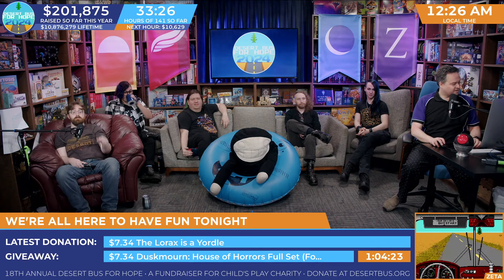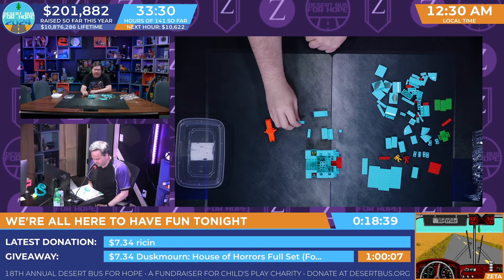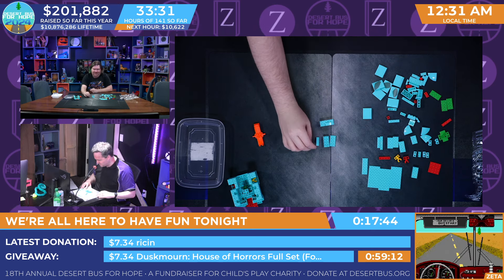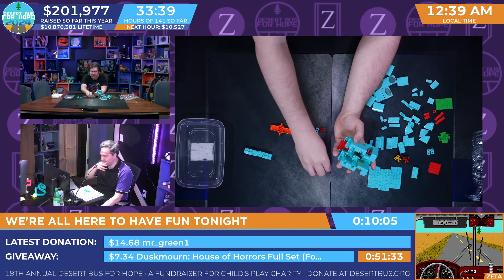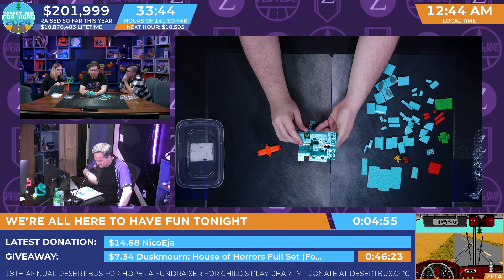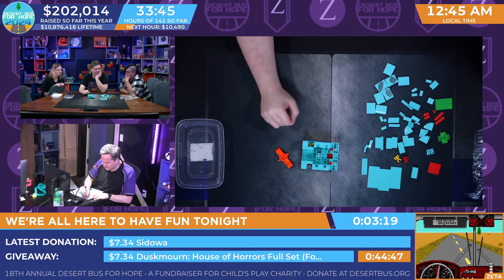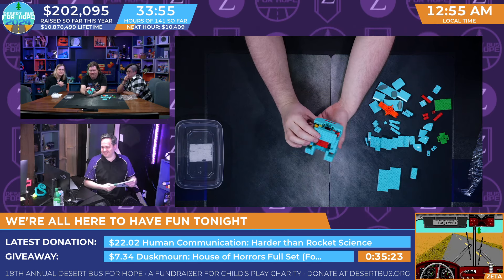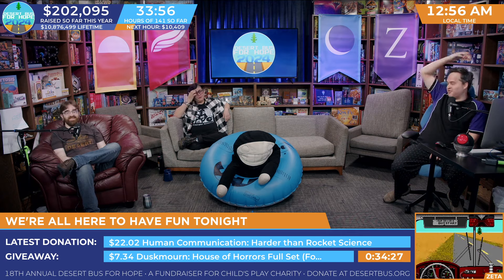DB2024 - 💥 Keep Talking and Nobody Bricksplodes💥 Part 3: 🗣️ Beej reads, 🧱 Peej builds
💥 Keep Talking and Nobody Bricksplodes💥 Part 3: 🗣️ Beej reads, 🧱 Peej builds
00:00 - Intro
02:13 - Building
28:53 - Outro